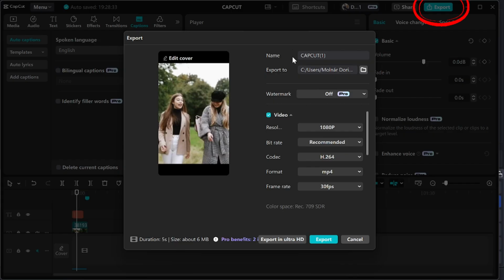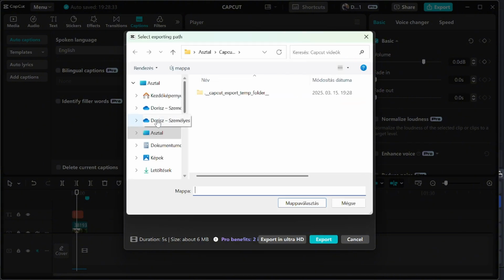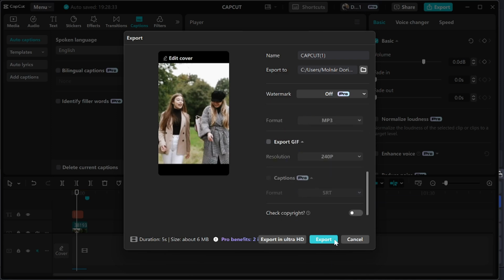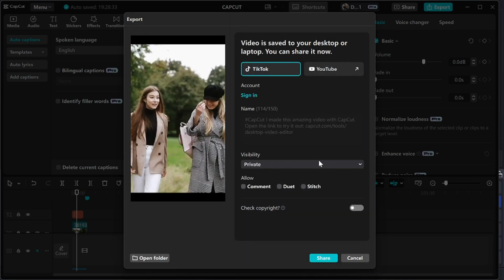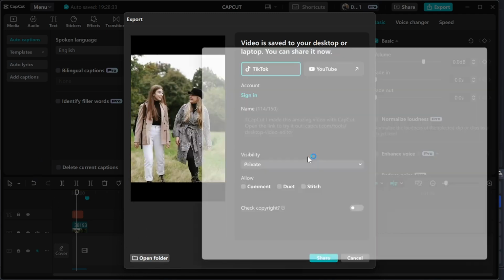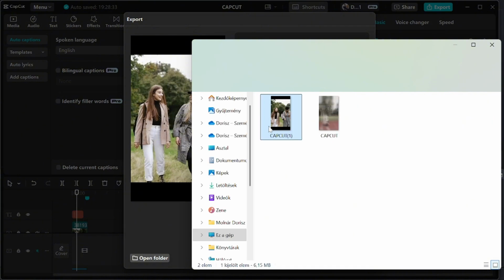How To Export Capcut Video (In 2025)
In this video tutorial, I'm going to show you how you can export Capcut video in 2025.